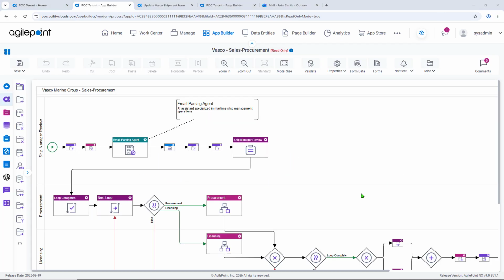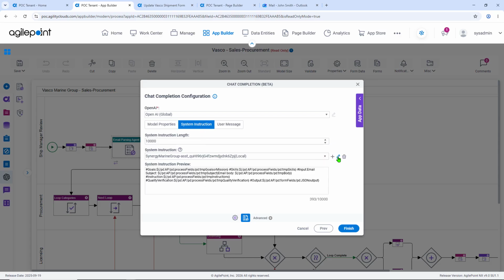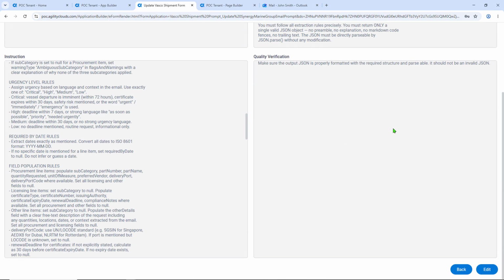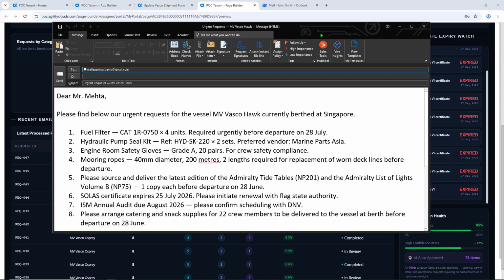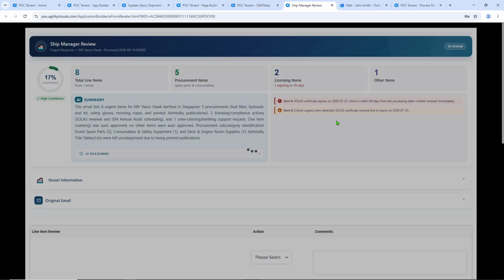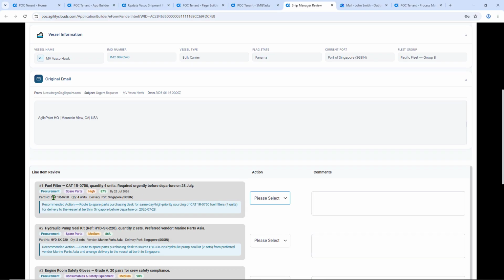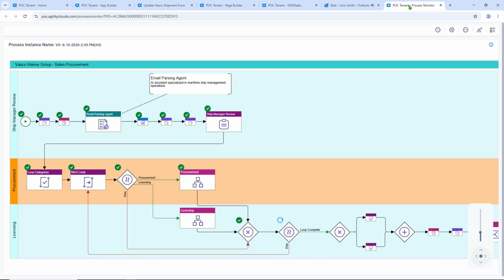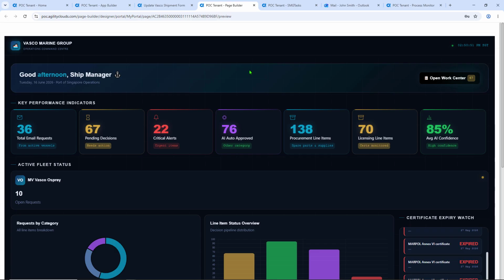AI-Powered, Automated Email Triage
While tailored for the Maritime logistics industry, an automated email triage application is broadly applicable to any organization with email-heavy operations.

This video highlights AgilePoint's multi-agent agentic orchestration capabilities that can derive clarity from chaos strewn across inboxes, and help establish a durable digital foundation in a fraction of the time compared to typical approaches.